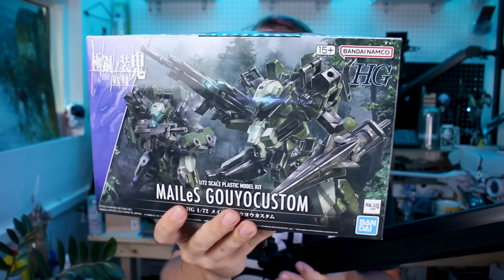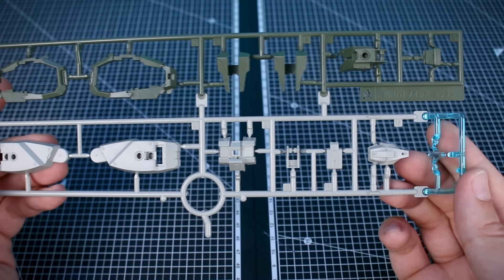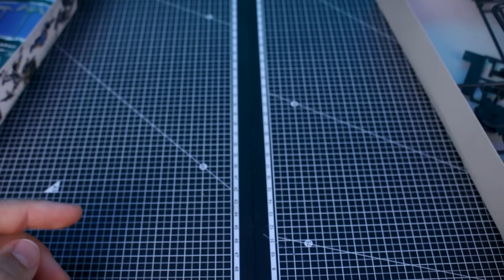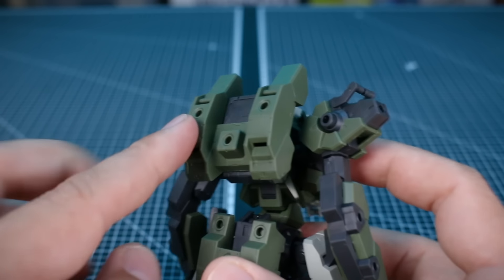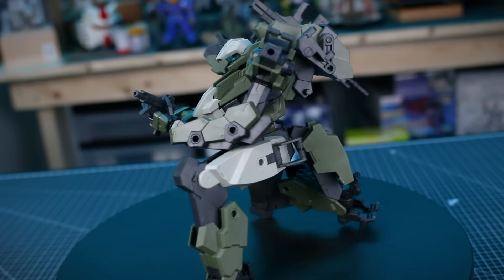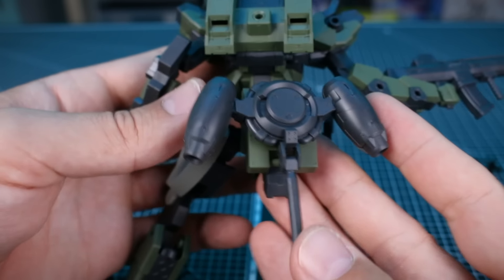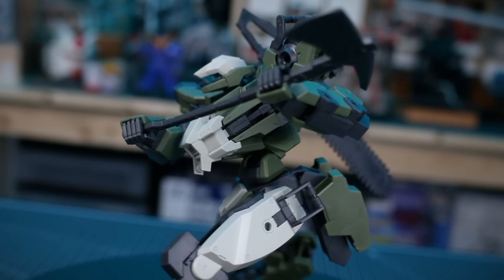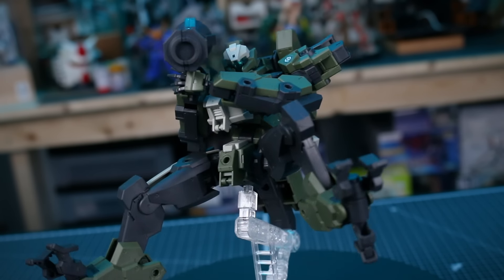HG MAILeS GouyoCustom + Weapon Sets 6 & 7 - Kyoukai Senki UNBOXING and Review!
Taking a look at some more awesome Kyoukai Senki HG kits!
Check them out at USA Gundam Store!